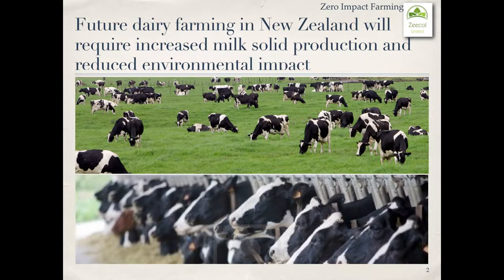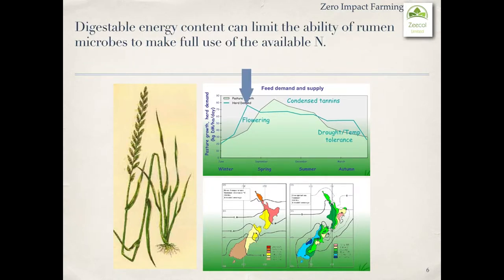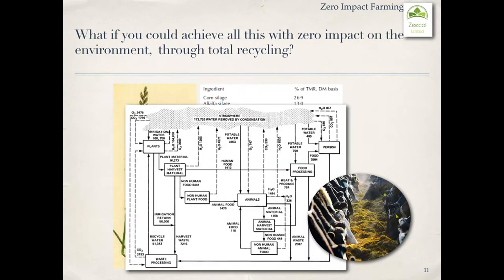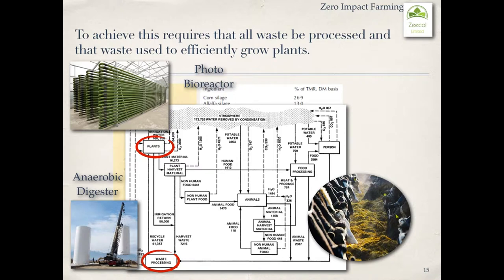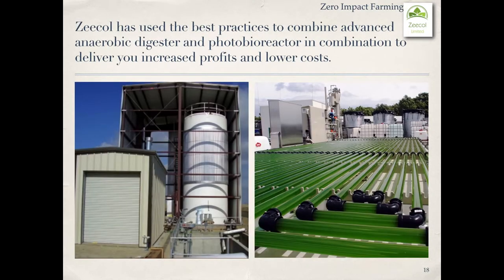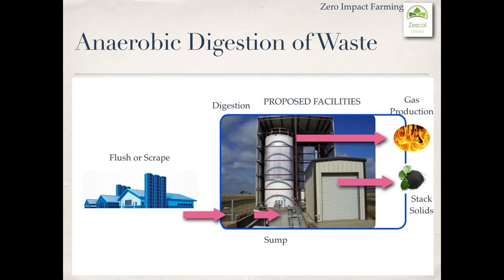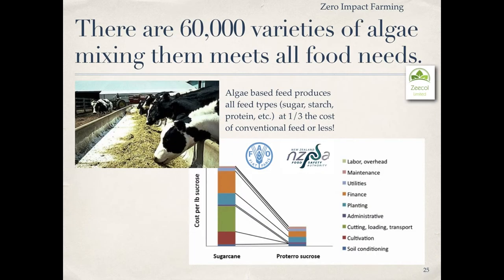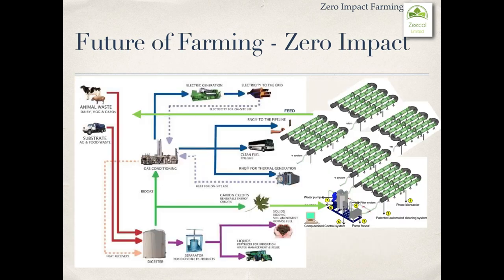How Zeecol Works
How Zeecol Works to take your farm waste and make,

feed
fuel
fertiliser
electricity,

and deliver back to you clean water.